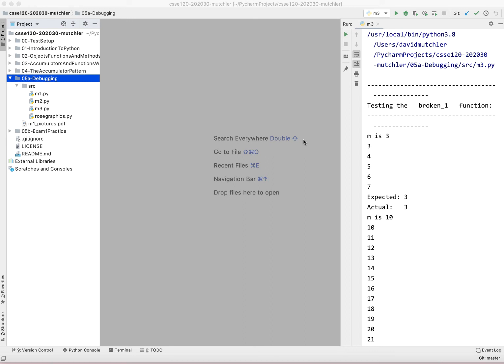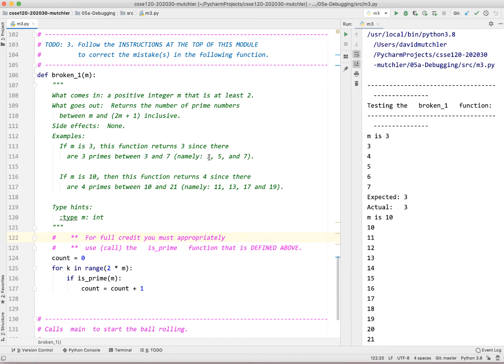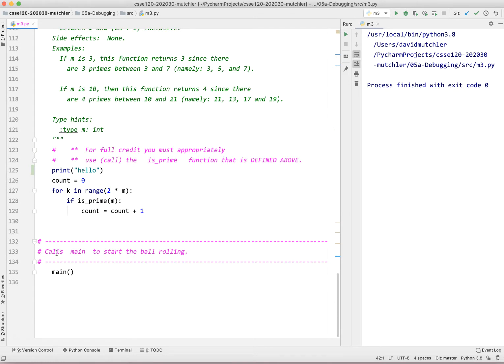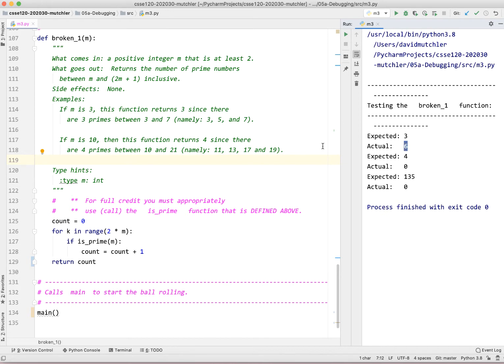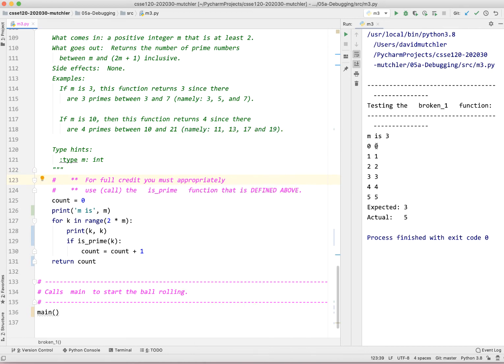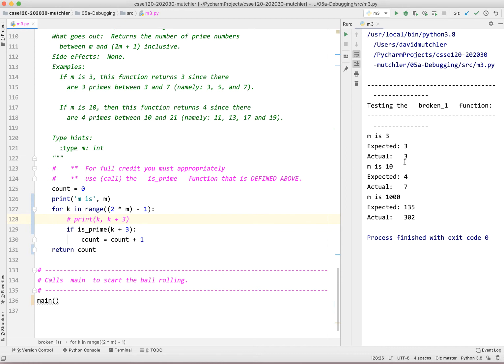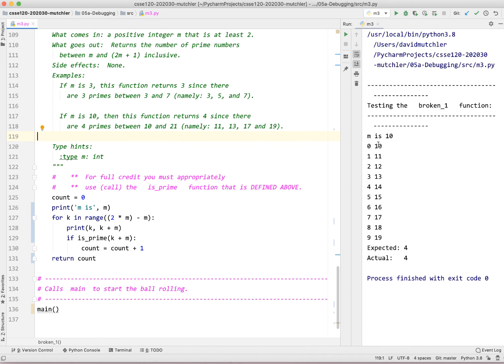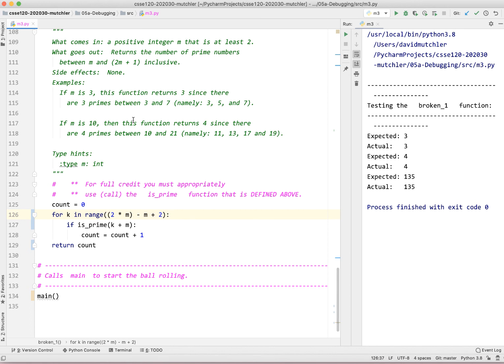05a-Debugging-m3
This video shows the PROCESS to use when debugging a function that gives the wrong answer.